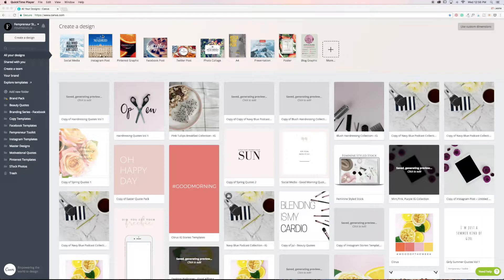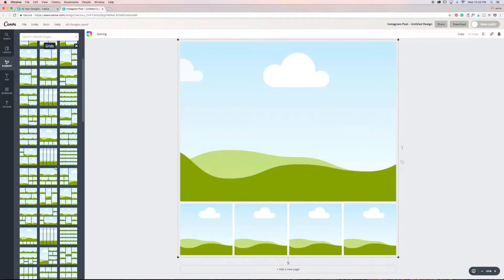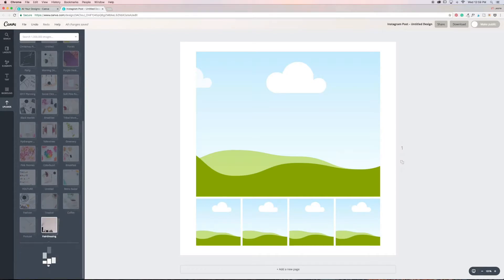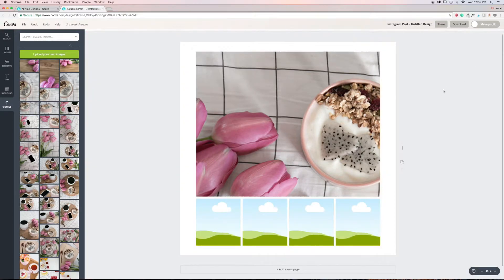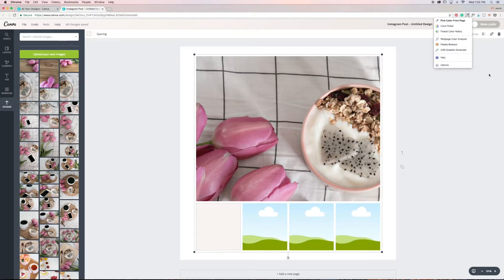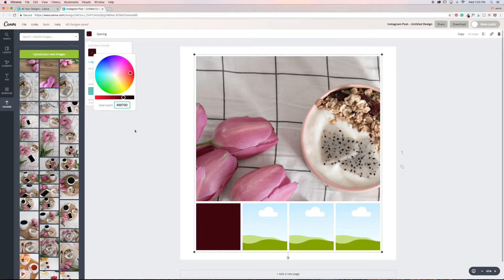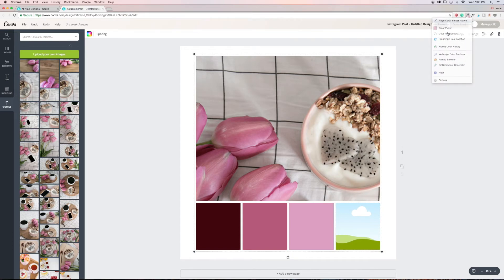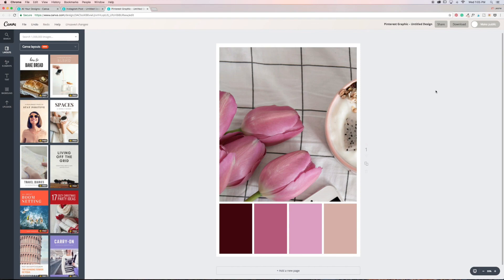How to create a Mood Board in Canva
I hope you enjoyed a little peek inside of my photography world. I will be sharing more Canva Tips in future.

Check back every Saturday to see what I have been up to that week.